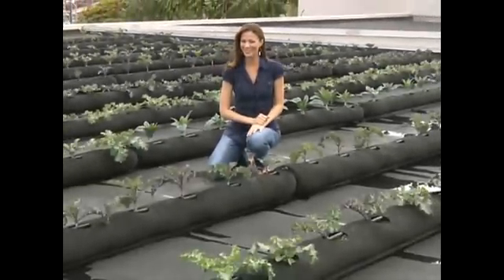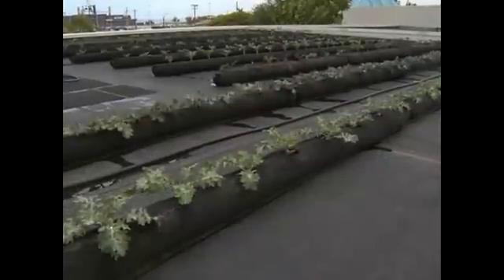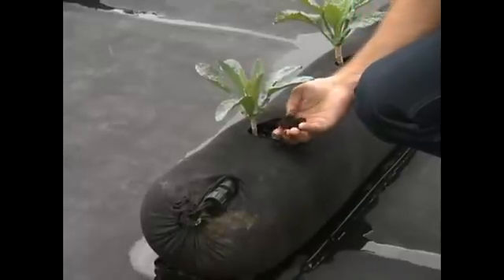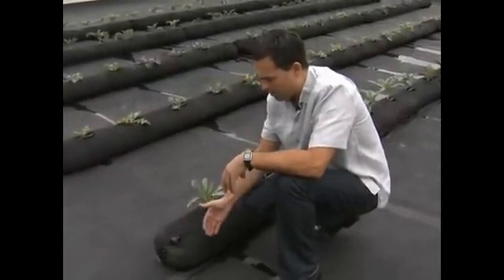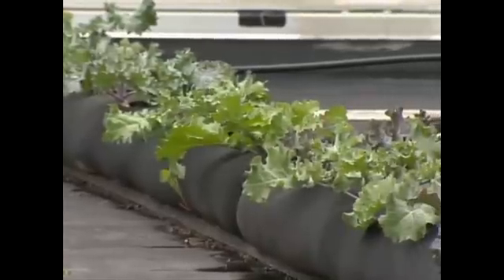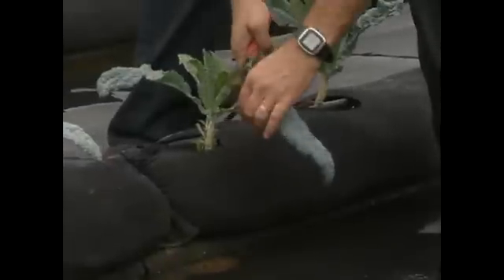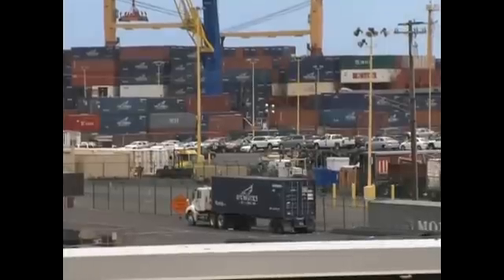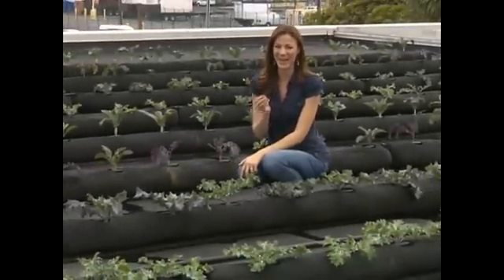FarmRoof turns Black Roof into Green Roof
HONOLULU, Oahu (HawaiiNewsNow) - Wasted roof space, it's everywhere, but what can you do with it? How about an urban rooftop garden? Malika Dudley has details on this new patented modular technology.

A farm on your roof?! It's possible. "The idea stemmed from wanting to grow food for my own family. So I started tinkering with the technology on the ground but then I saw opportunities with all the wasted space on rooftops to take advantage of that so I took the modular technology and applied it to rooftops," said founder of Farmroof, Alan Joaquin.

"Farmroof" as the company is called turns urban rooftops into sprawling organic gardens. They install the technology themselves and provide the water and nutrients necessary to grow delicious produce. "There are other rooftop farms across the US but most of those are just dirt on top of a roof so it's very heavy and a lot of maintenance," said Alan. This system is quite the opposite. Modules are filled with organic compost and natural fibers, set on top of an aeration core which provides drainage and keeps everything cool.

"It's all very neat, very clean, very lightweight. The water that runs off is free of any mud or contaminate and it's just a very simple and effective system," said Alan. So effective that it grows ten times more food per square foot than a conventional organic farm and uses only 10 percent of the water.

"It's a timely thing. There are two trends that are really blossoming the local vort trend eating local sustainable food and also green building constructing buildings that have a small carbon footprint and have a low environmental impact so farm roof plays on those two trends," said Alan.

Urban rooftop gardens are particularly successful for large industries like restaurants, hotels and hospitals. The return on investment is pretty good, around three years. Alan explains, "and of course you have the environmental benefits of cooling the building down below and the aesthetic beauty of the farm roof. It's nicer to look at greenery instead of black roofs. There's a lot of ways that the system pays for itself. Anywhere there's flat wasted roof space and there's a need for local, organic and seasonal food a farmroof can be installed."